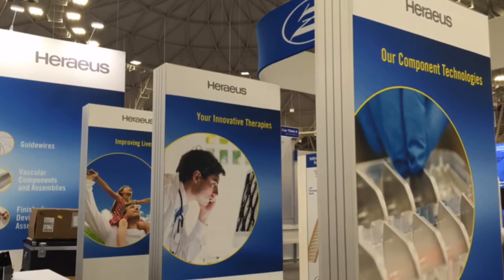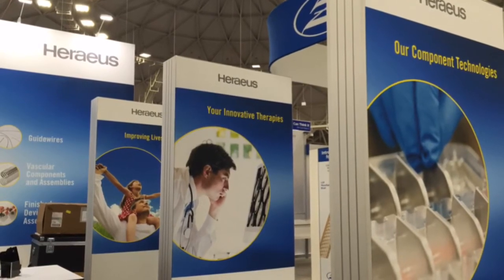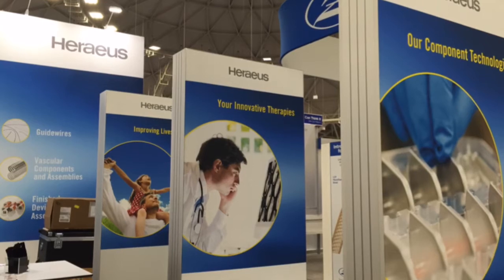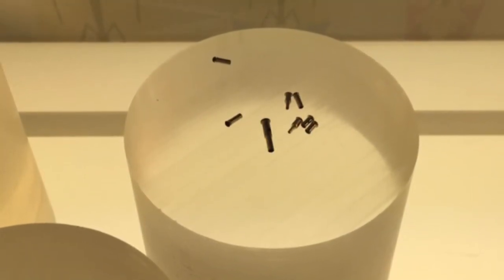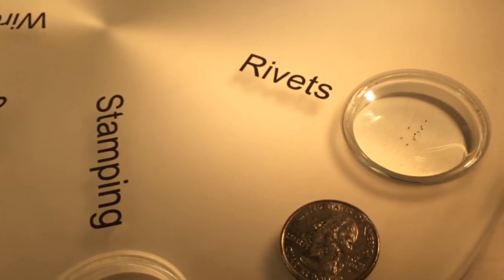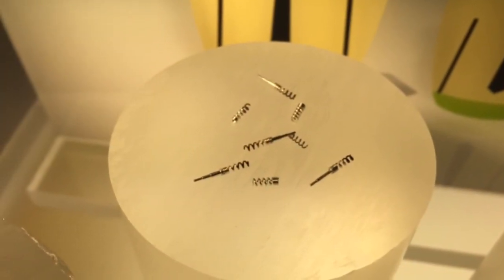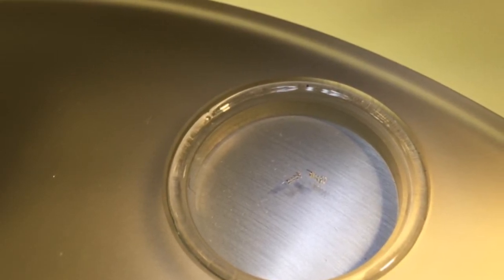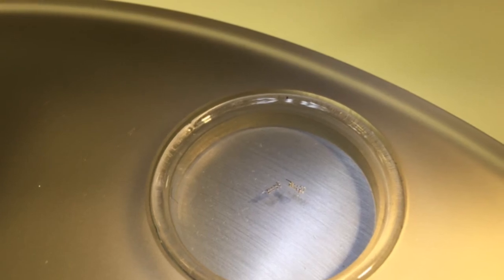How Heraeus Is Making Medical Device Parts Even Tinier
Miniaturization is a major trend in the medical device industry, and a great example could be found at Heraeus's booth at MD&M Minneapolis.